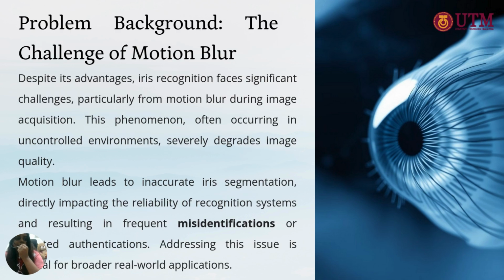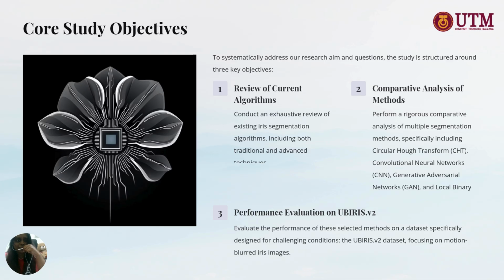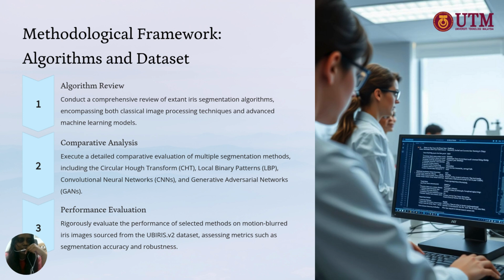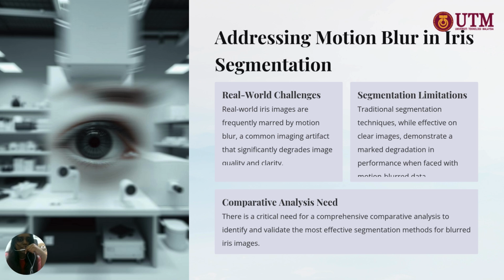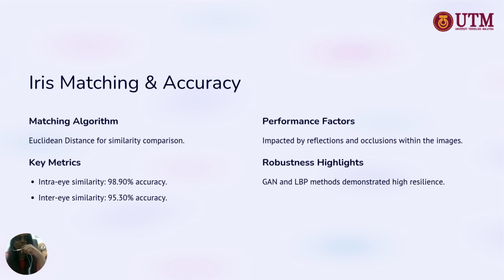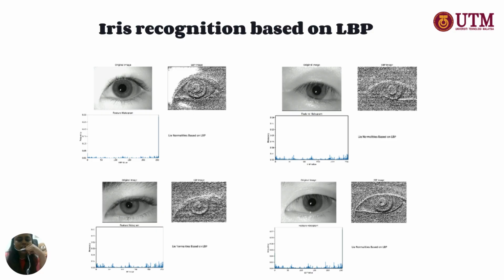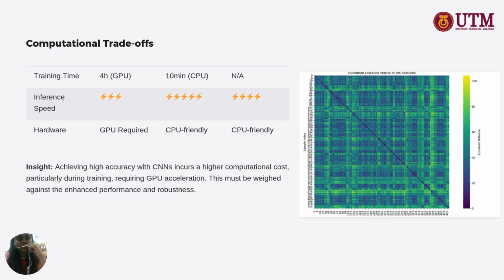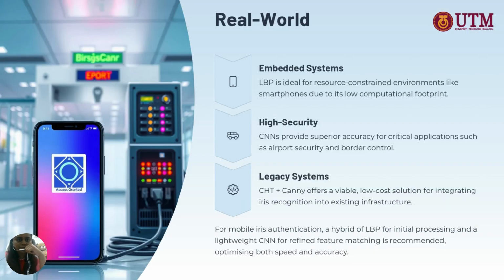Comparative Study on Segmentation Approach in Motion Blurred Image for Iris Recognition PSM2